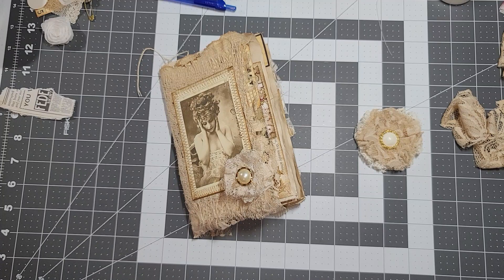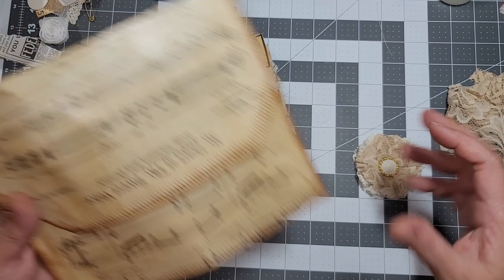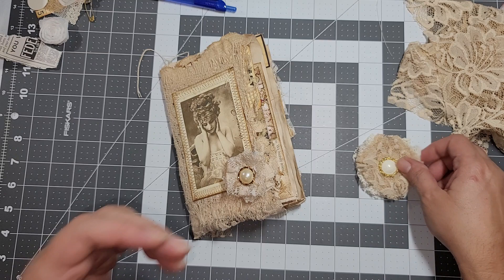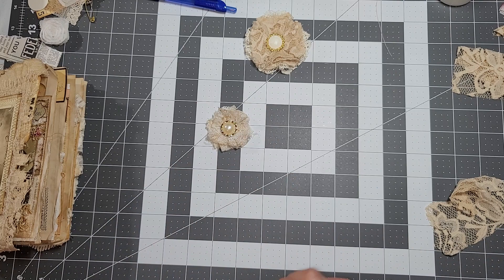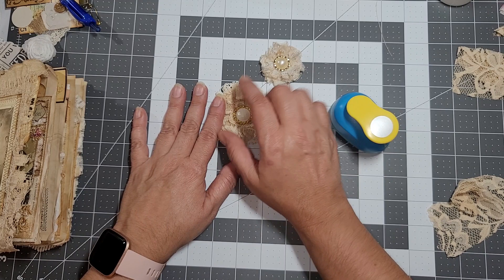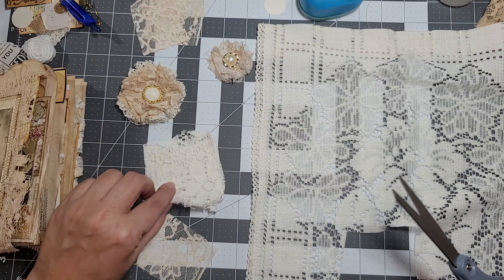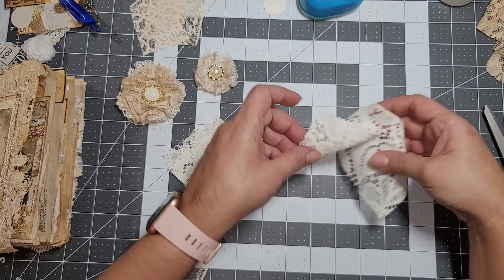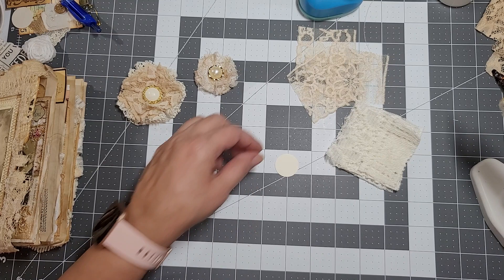Making Shabby Flowers for Junk Journals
Shabby flowers inspired by Jennings644 on YouTube

Patricia Viramontes